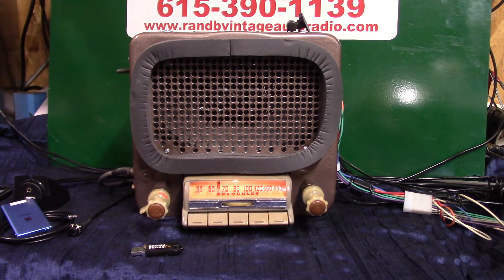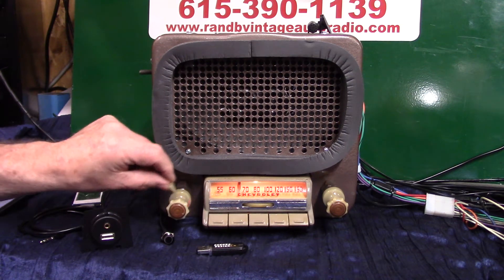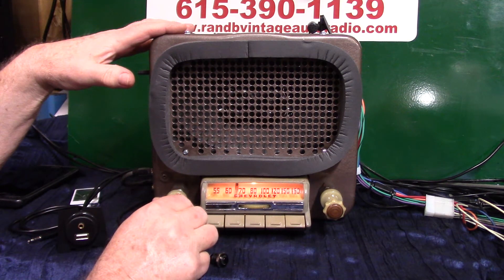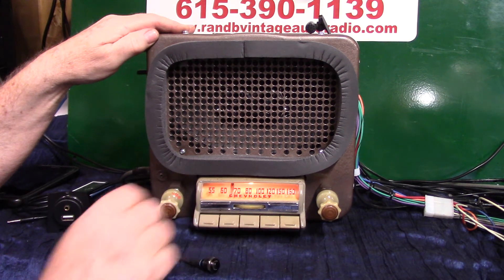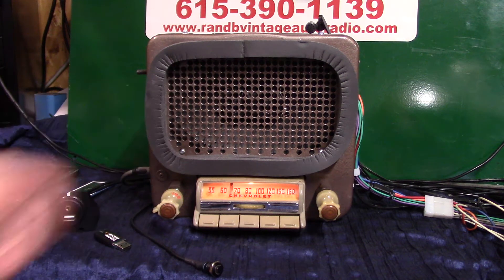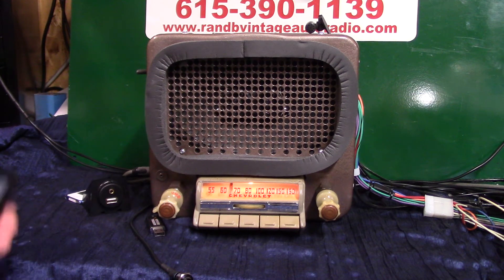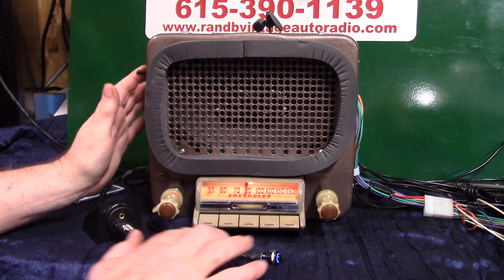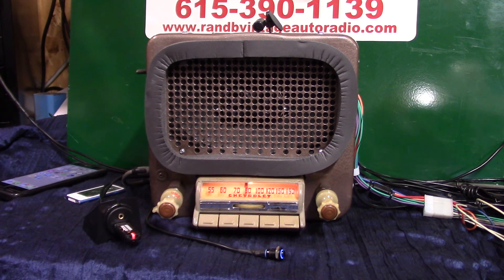1946 47 48 Chevrolet orignal AM radio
Custom built by R & B Vintage Auto Radio Powered by Aurora Design products now has AM/FM stereo/Aux input/USB port/Blue-Tooth with Voice Command/Scan/Voice ID four channels 45 watts per channel, RCAs pre line outputs for adding amps and a Sub all in the original Chevrolet AM radio. Get your classic radio updated today.